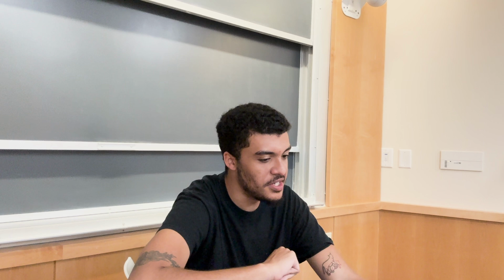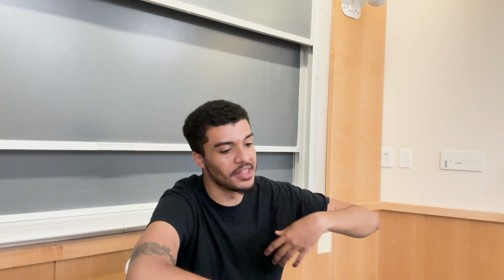DDI 2024 - Negating Critical Affirmatives - Kuffour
A survey of negative options against critical affirmatives. T-USFG will be discussed, although at shorter length relative to options like the cap k, academy k, and a variety of case arguments.

Julian Kuffour is a Ph.D. student and debate coach at USC. He debated at USC, reaching the semifinals of the National Debate Tournament.